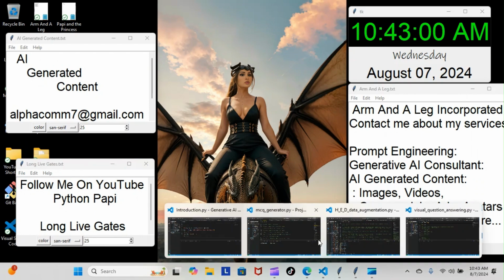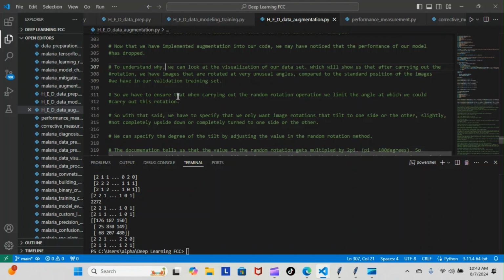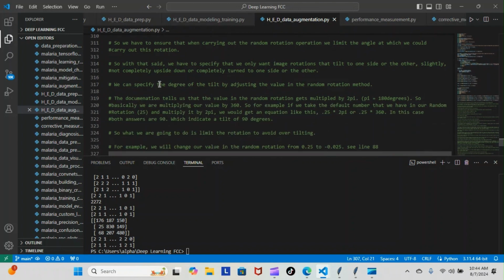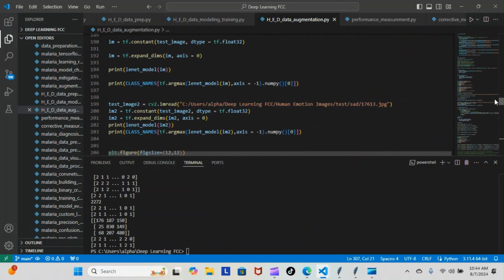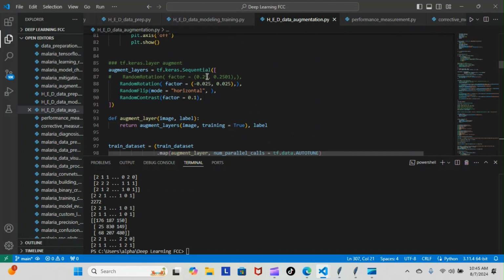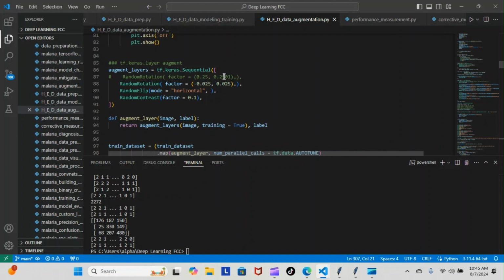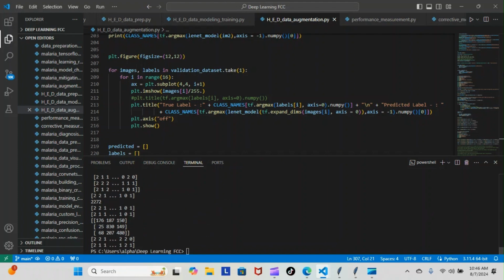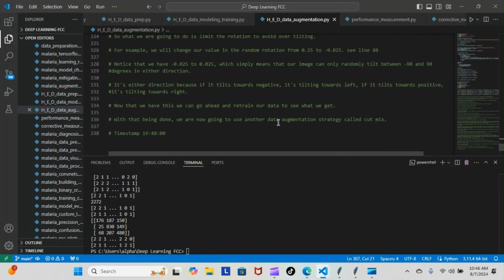Python Papi / TensorFlow Day 176 - Building Neural Networks - Part 157